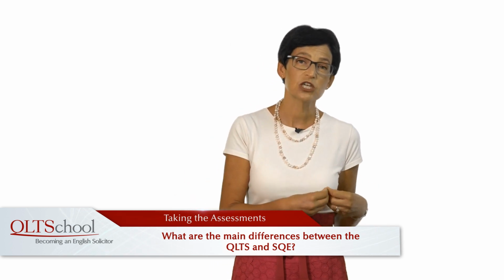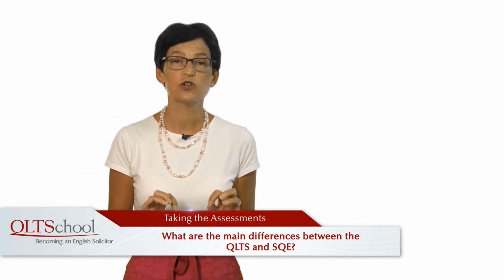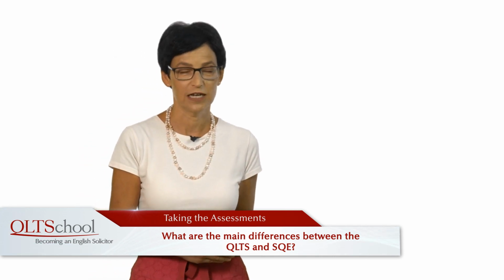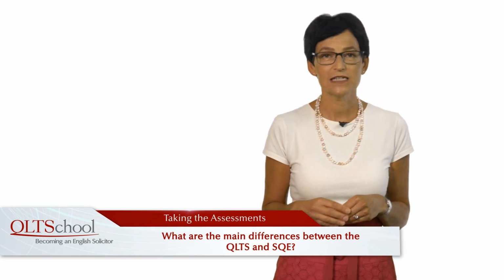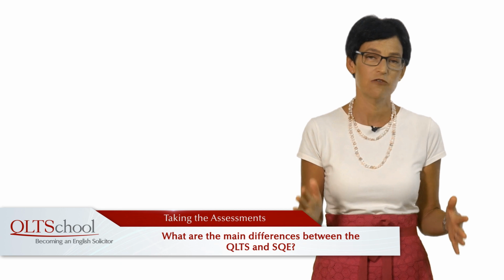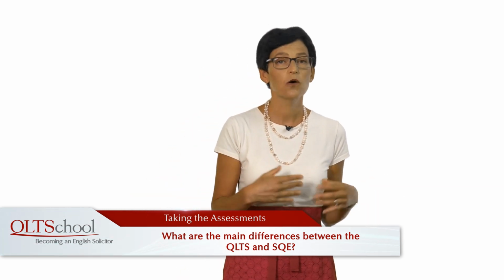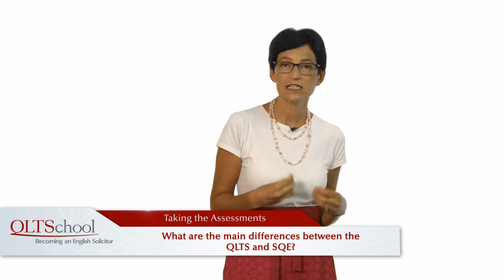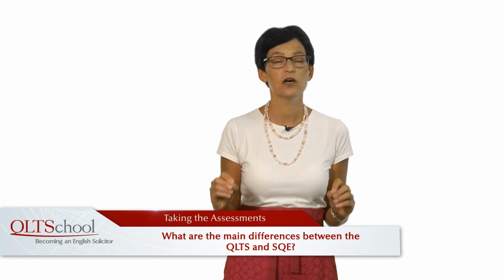What are the main differences between the QLTS and SQE?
In Autumn 2021, the SQE will replace the QLTS and will forever change how you qualify. After the SQE is introduced, the QLTS will no longer be available as a route to qualification as a solicitor. The introduction of the SQE is expected to drive up international applications to levels not seen in many years.
The purpose of the QLTS is to assess foreign qualified lawyers. The purpose of the SQE is similar, but the SQE will assess all aspiring solicitors, whether UK university law graduates, non-law graduates, apprentices, legal executives, paralegals, or foreign qualified lawyers, regardless of their background.
The overall structure of the SQE and QLTS assessments are similar in the way that they are both divided into two different sections and that the first section must be passed before the second can be attempted. The QLTS is structured into two different parts, Part 1, MCT, and Part 2, OSCE. SQE will also have two different parts in stages, SQE Stage 1, Functioning Legal Knowledge Assessments, and SQE Stage 2, Practical Legal Skills Assessments. As in the QLTS, SQE Stage 1 will be available at various international centres, but SQE Stage 2 will only be available in England and Wales initially.